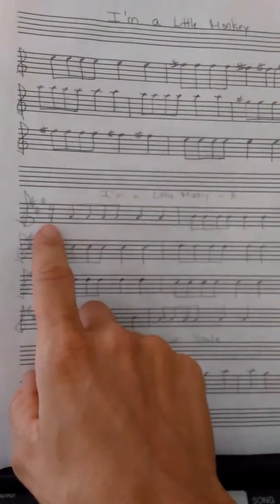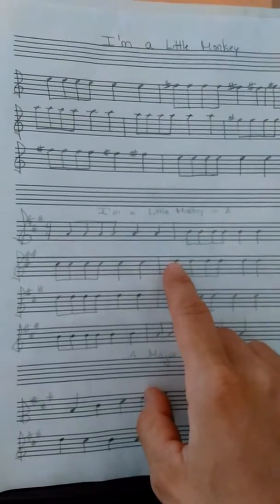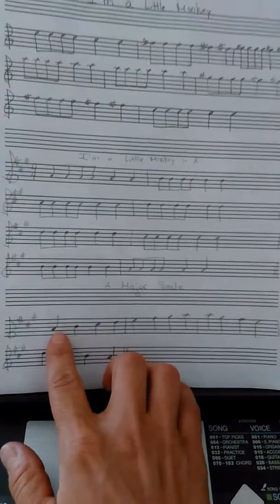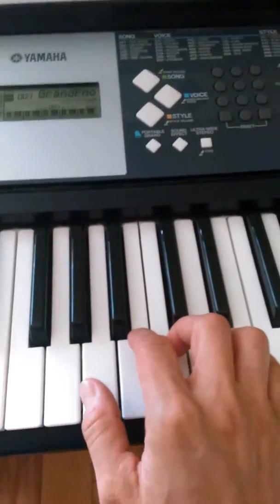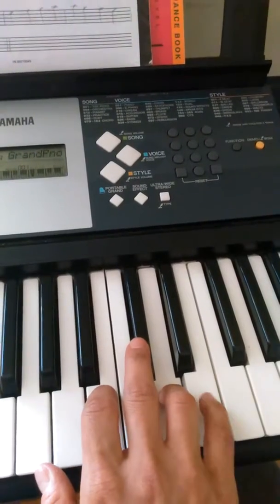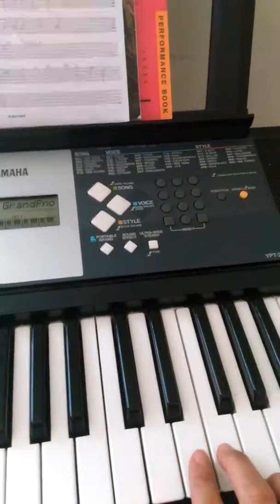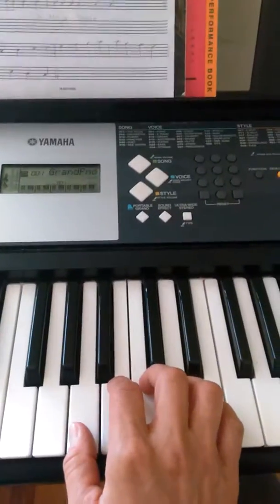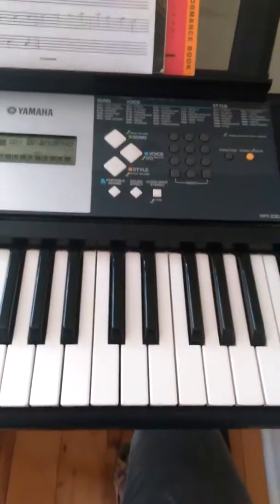Reading notes on the A string and The A Major scale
What I'm a Little Monkey looks like when on the A string, the key and time signature and the pattern of the A major scale